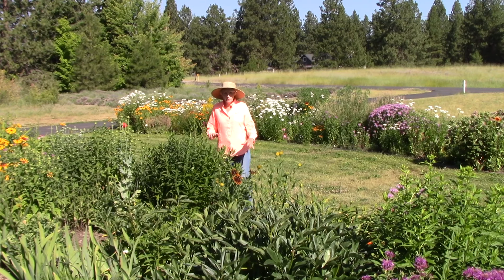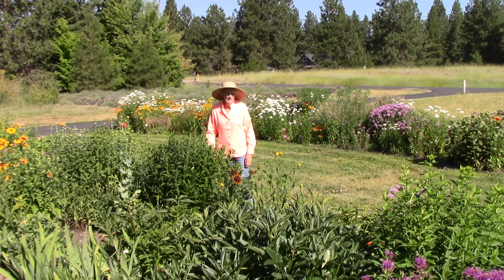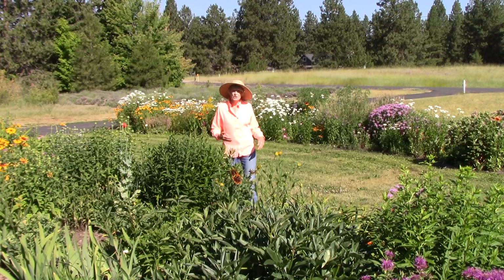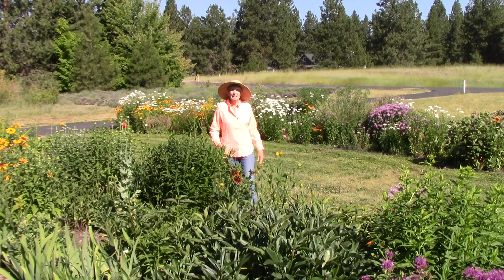Flower Garden Tour #2 (2024)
Garden expert Susan Mulvihill takes you on a tour of her flower and pollinator gardens. She lives in Spokane, Wash., where the hardiness zone ranges from 5b-6a. Here goes are to attract beneficial insects and support a wide range of pollinators.

Here's a link to the video Susan created while making their pollinator garden back in 2019 Her blog post about it includes a list of the plants she chose, most of which are native plants

You can order signed copies of Susan's newest book, The Vegetable Garden Problem Solver Handbook, by sending her an email at . Her other book is The Vegetable Garden Pest Handbook, which is all about insects and how to deal with the damaging ones organically.

1. Vegetable Garden Problem Solver Handbook
2. Vegetable Garden Pest Handbook